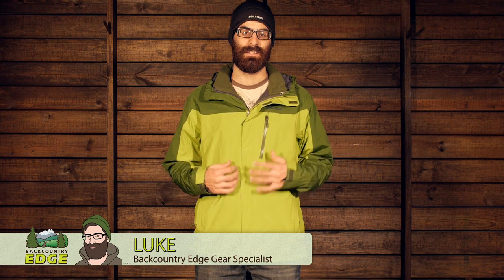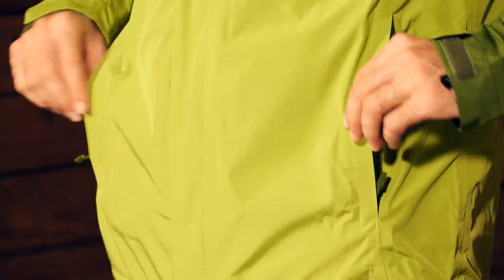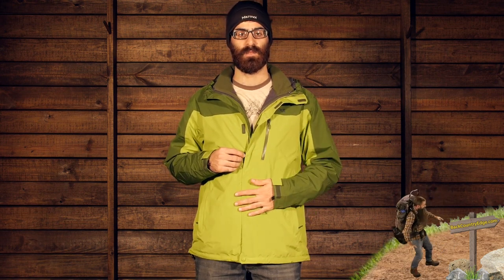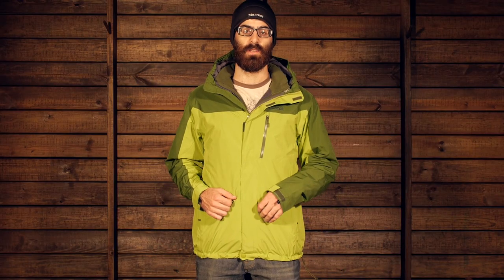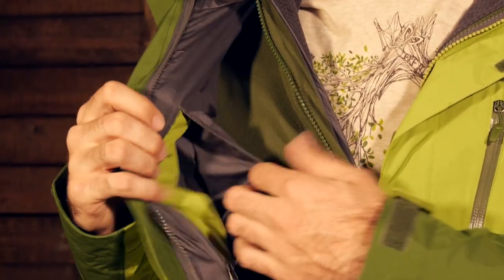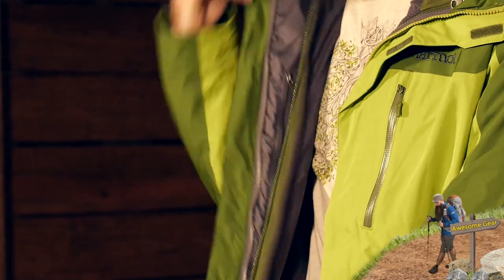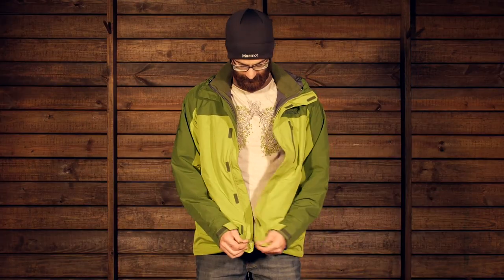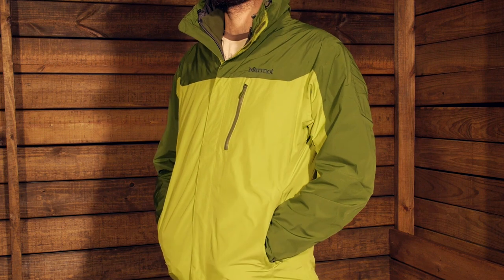Marmot Ramble Component Jacket